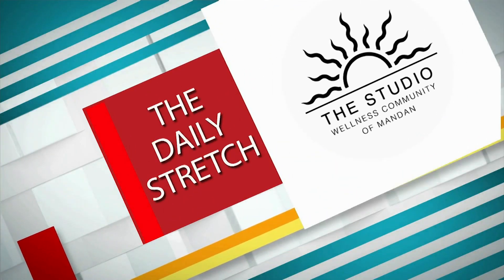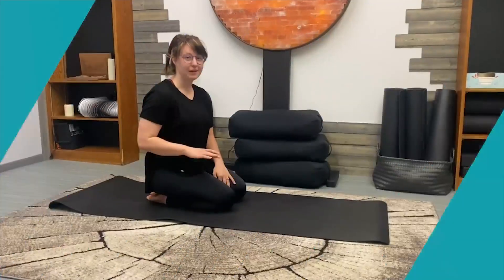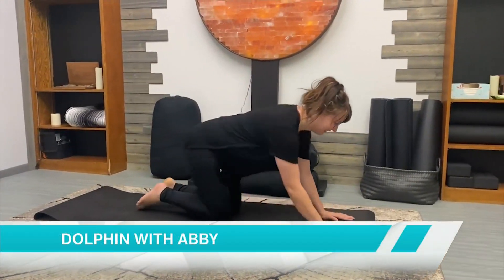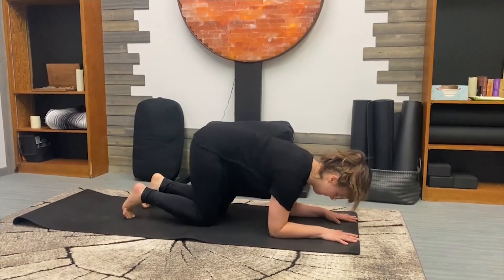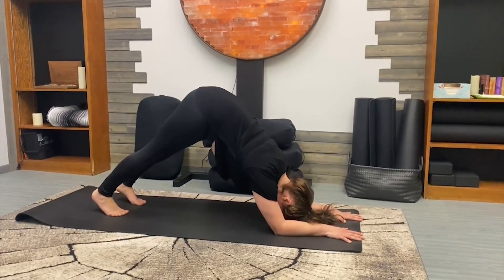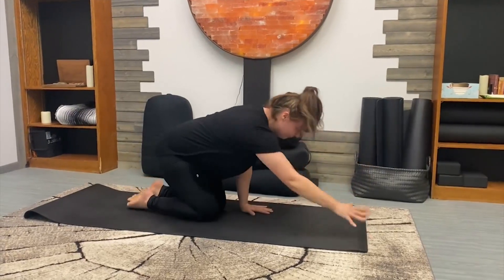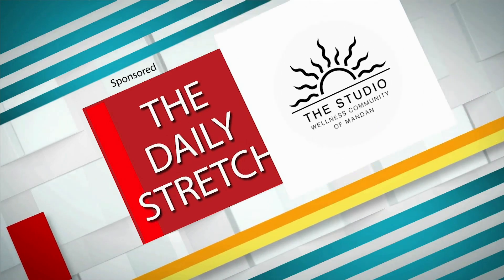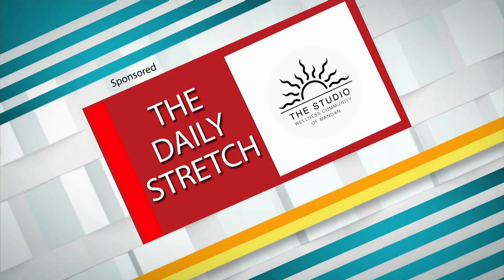Daily Stretch: Dolphin pose with Abby